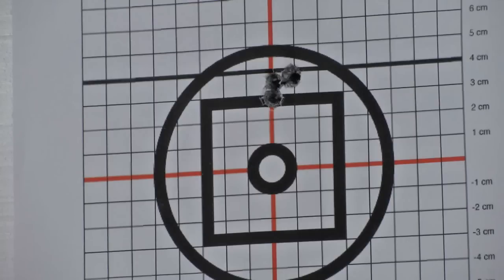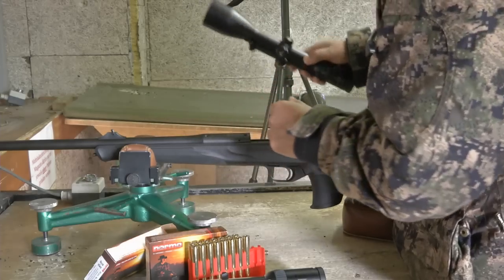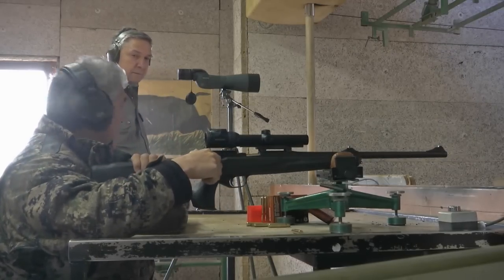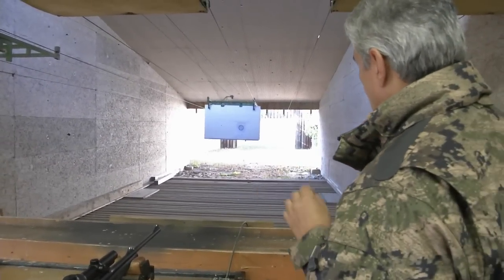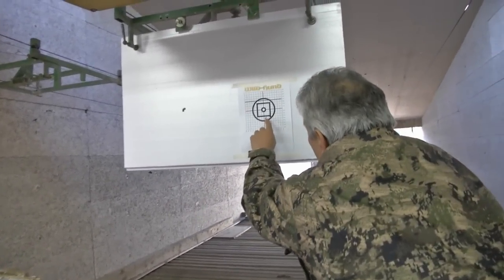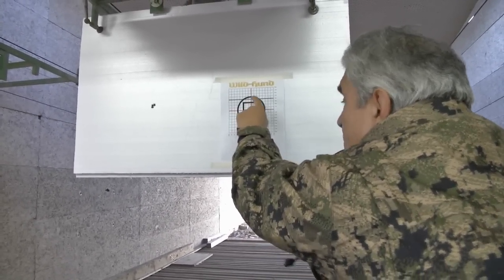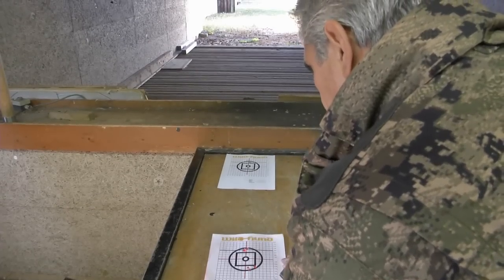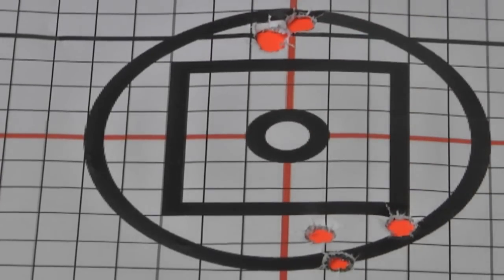WILD UND HUND R 8 Professional Success von Blaser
Die Repetierbüchse R 8 Professional Success von Blaser ist konzipiert für den rauen Einsatz. Dr. Karl-Heinz Betz hat die R 8 Professional Success als Begleitung für seine aktuellen Filmprojekte gewählt. Impressionen vom Einschießen seiner Büchse sehen Sie im Video.

Mehr lesen Sie in der WILD UND HUND 20/2012.